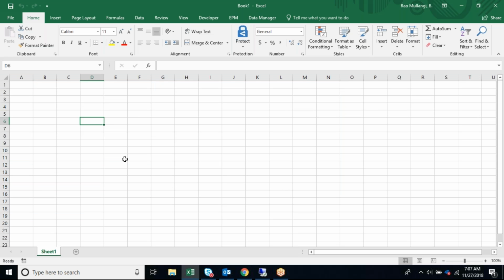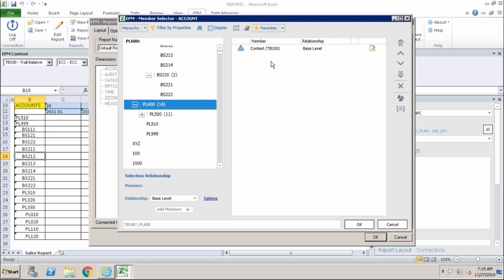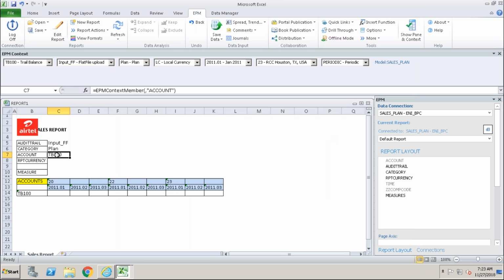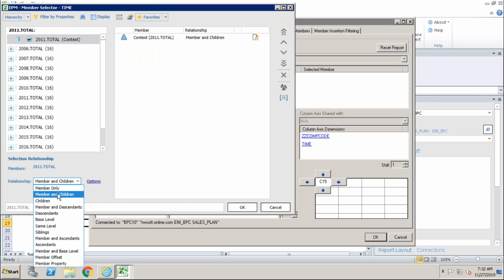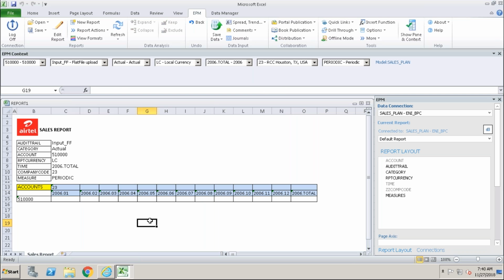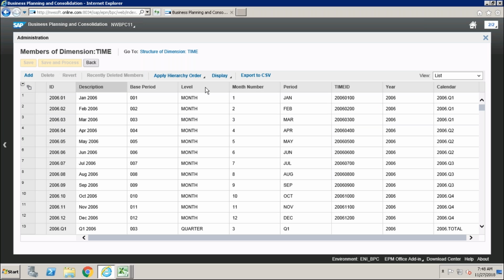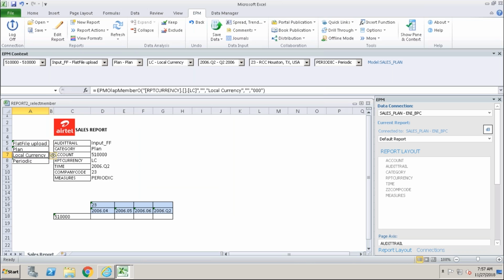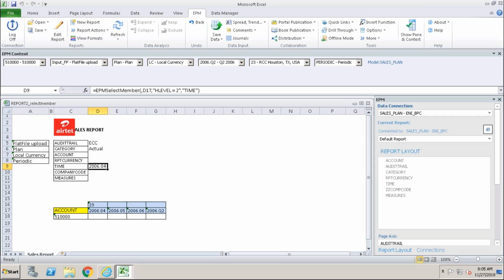SAP BPC || 14. EPM Functions || EPMOLAPmemberO() || EPMCONTEXTmember() || EPMSELECTmember()